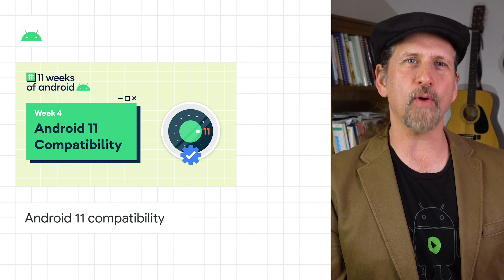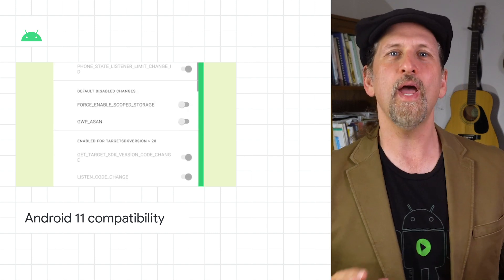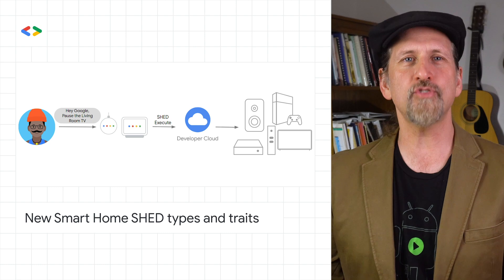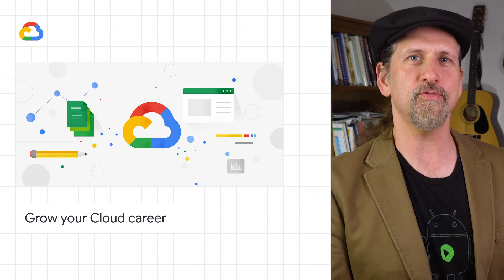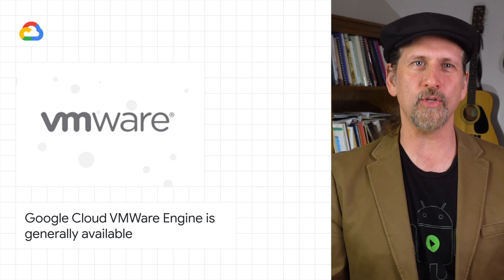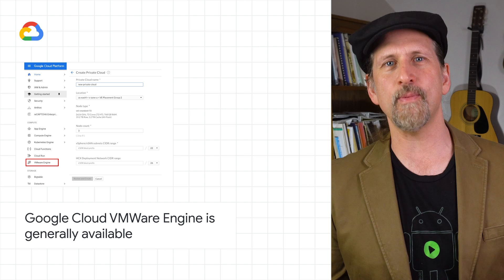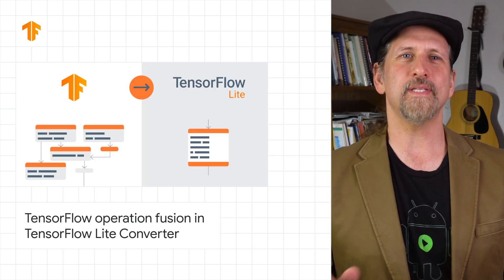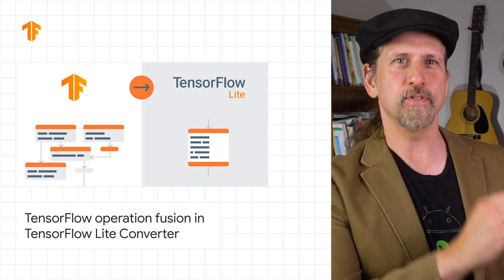Android 11 compatibility, SHED types and traits, Google Cloud VMWare Engine, & more!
0:00 Android 11 compatibility
0:34 New Smart Home SHED types and traits
0:57 Grow your Cloud career
1:16 Google Cloud VMWare Engine is GA
1:42 Diversity, equity, and inclusion sessions at Next OnAir
1:57 TensorFlow operation fusion in TensorFlow Lite Converter